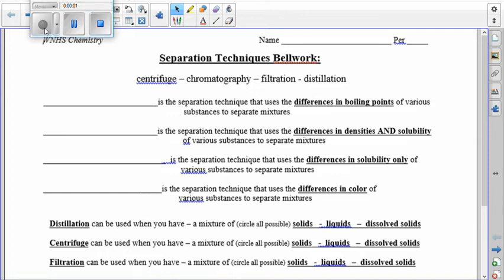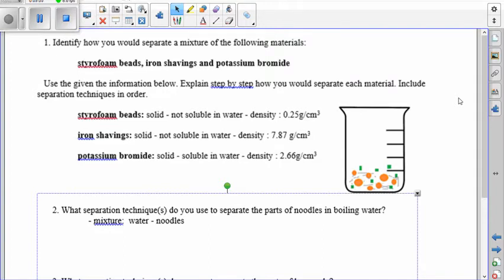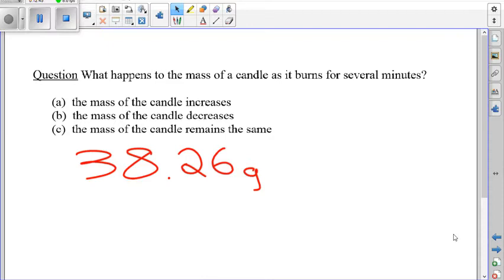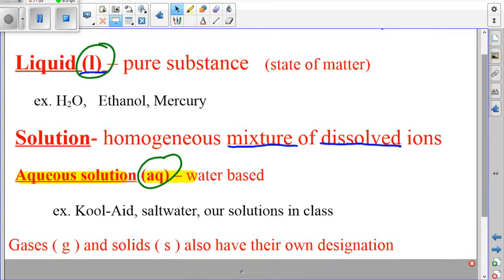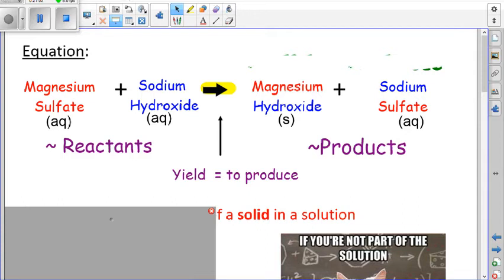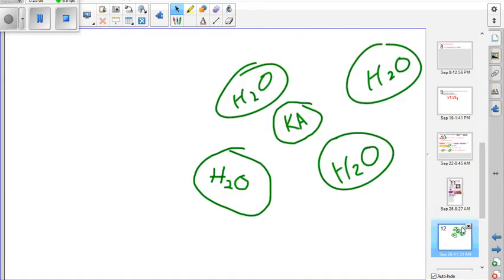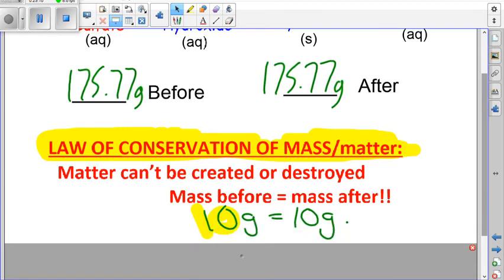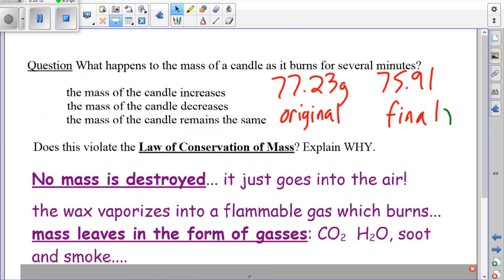Live Class - Oct. 13th - Conservation of Mass